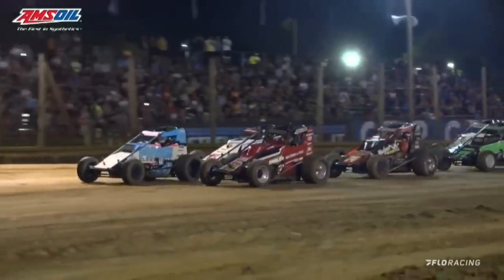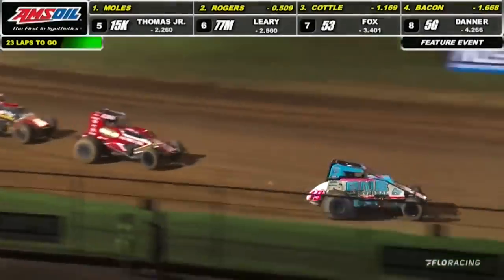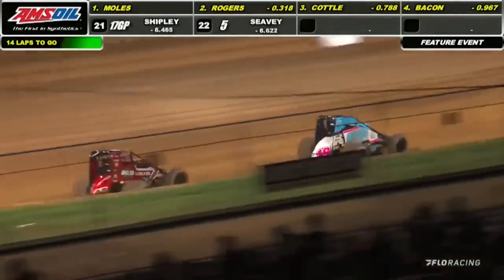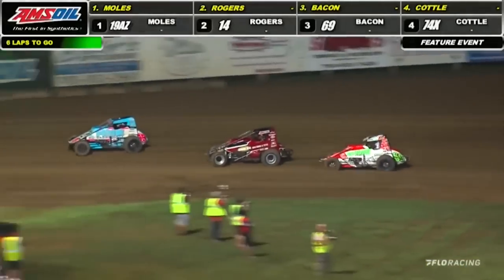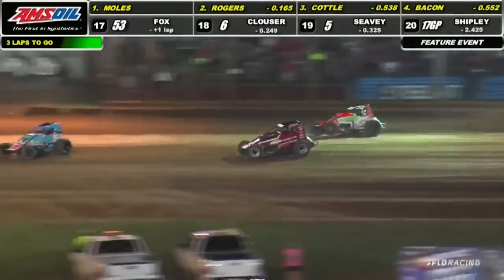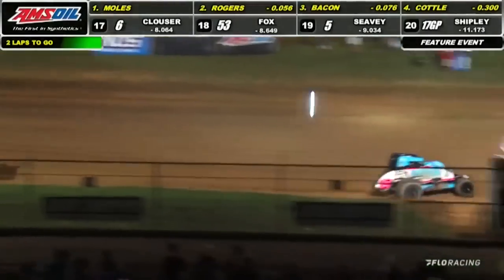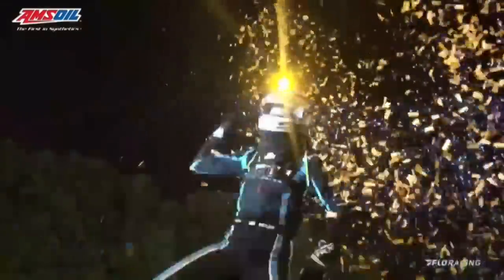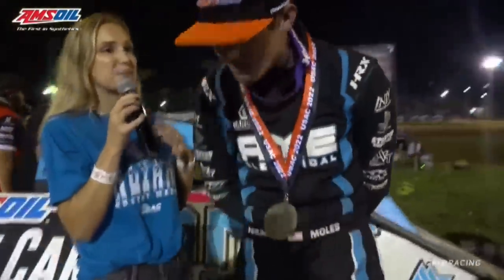HIGHLIGHTS: Lincoln Park Speedway | USAC NOS Energy Drink Indiana Sprint Week | July 28, 2022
HIGHLIGHTS
Lincoln Park Speedway | Putnamville, Indiana
USAC NOS Energy Drink Indiana Sprint Week Round #5
USAC AMSOIL National Sprint Cars

Watch the full race replay on FloRacing!